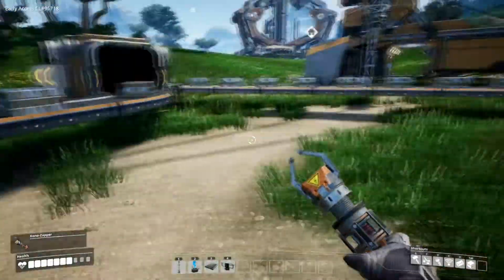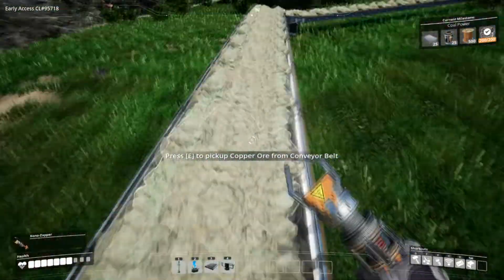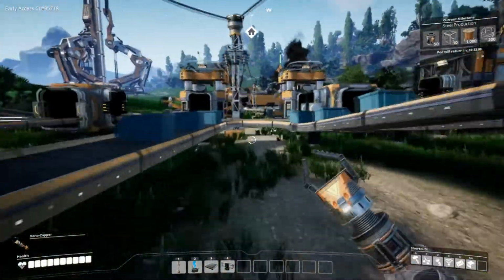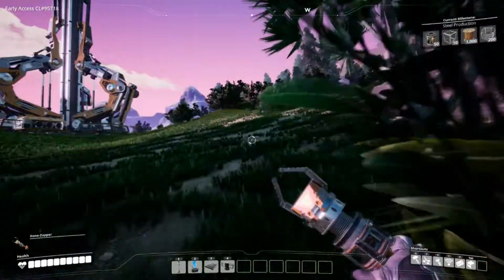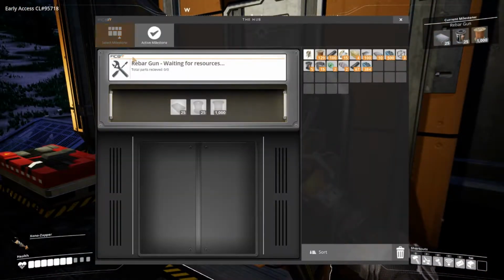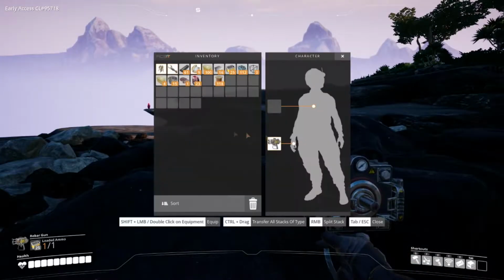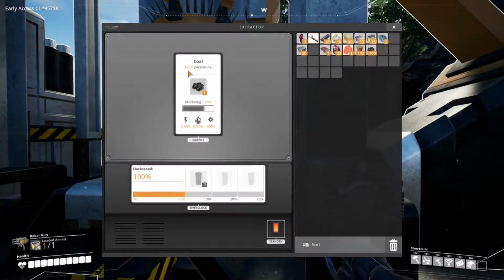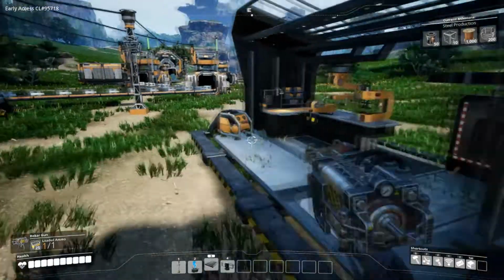COAL AND REBAR GUN | Satisfactory #4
This game is excellent for the way it cascades into things you need.  For example, I need power so I want coal.  To build coal power I need to go out in the world and need better weapons so I make a gun.  Plus if I want steel I need a way to get the coal back to base.